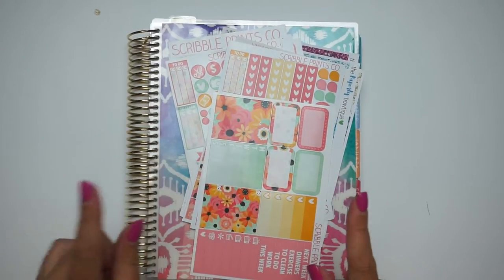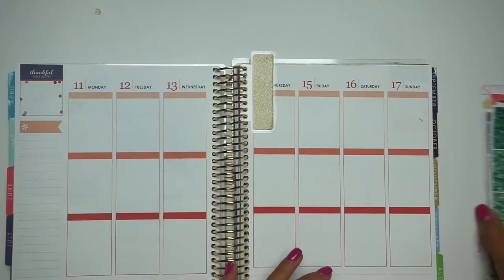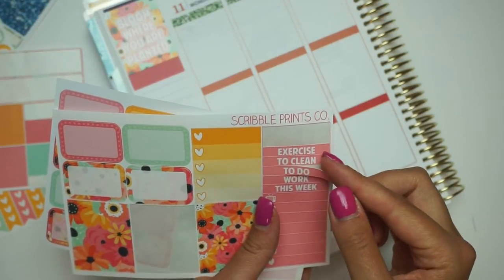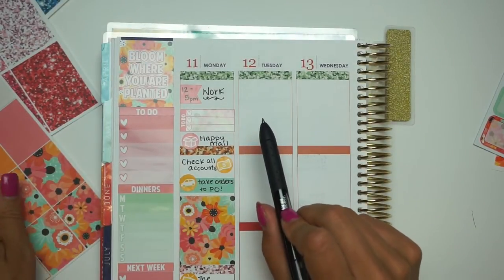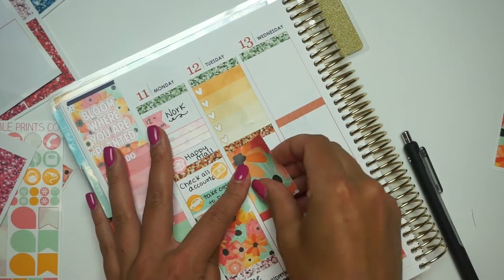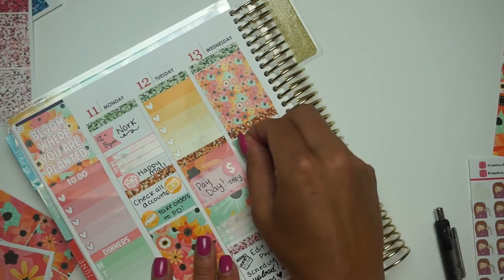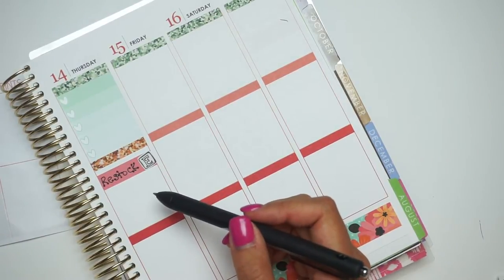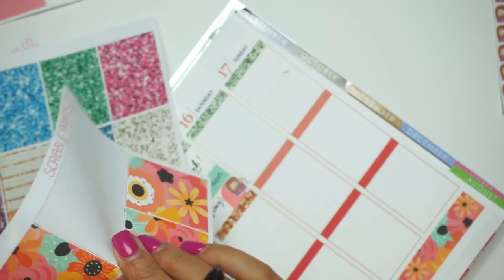Plan With Me// Erin Condren Vertical Feat. Scribble Prints Co